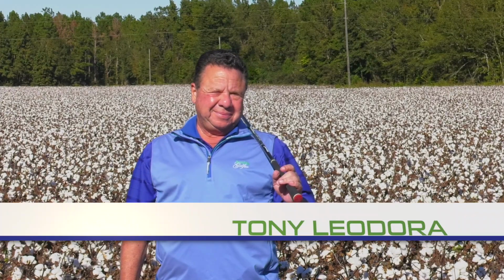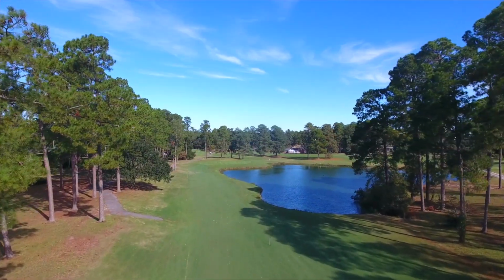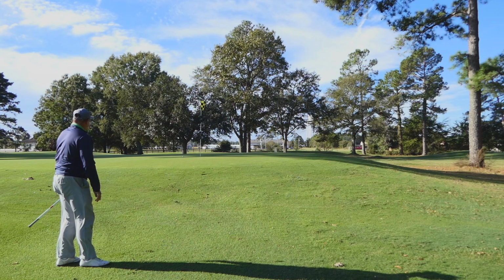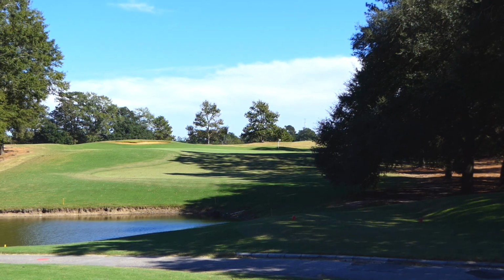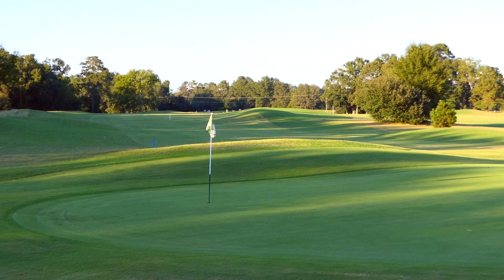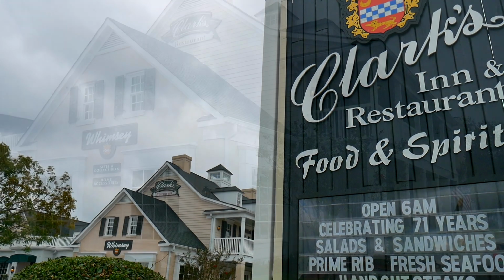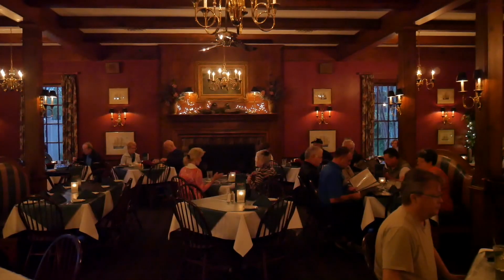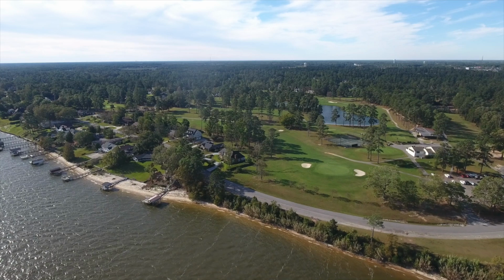Santee Traveling Golfer